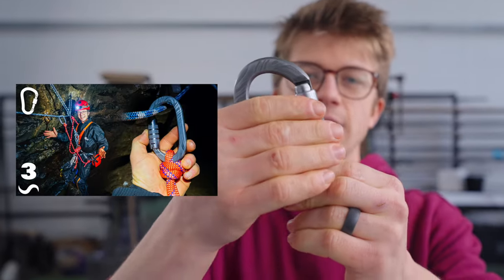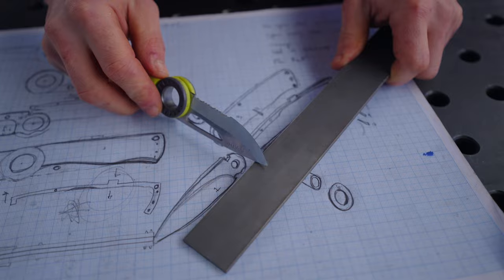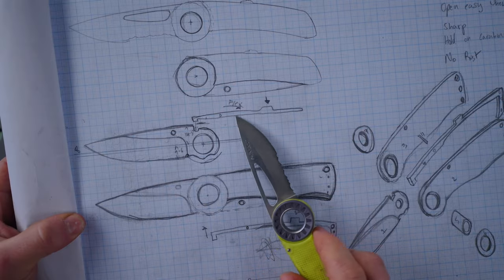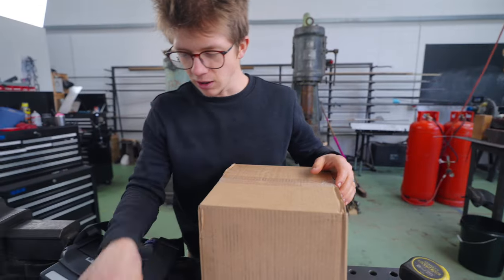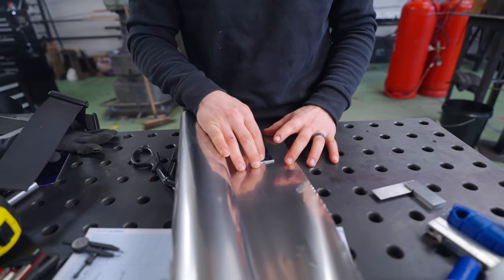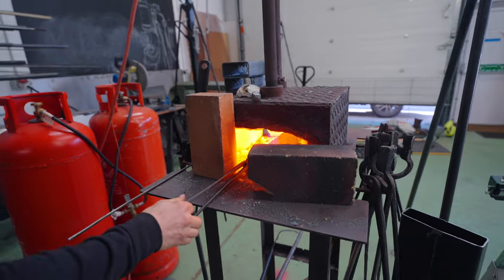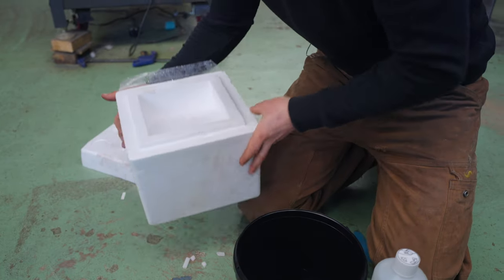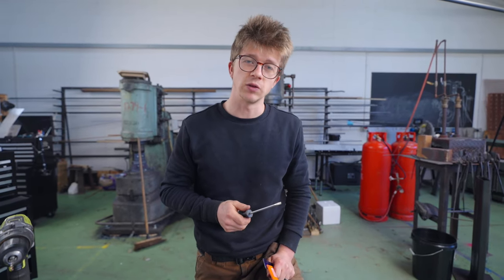Making a Stainless Steel Folding Rope Knife! Part 1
Install Raid for Free ✅ Mobile and PC and get a special starter pack with an Epic champion Kellan the Shrike🎉 New players, win your Valentine's gift

Instagrams:
Alec: @alecsteele
Jamie: @jamie.popple

Alec

SD CARD

Raid: Shadow Legends “Raid Love Quest” Prize Promotion. Entry is Open to legal residents of THE 50 UNITED STATES AND THE DISTRICT OF COLUMBIA (EXCLUDING NEW YORK AND FLORIDA), who are 18 years or older. VOID WHERE PROHIBITED. Open only to NEW users with a valid Player ID that downloaded Raid: Shadow Legends and opened a Game Account after January 1st, 2023. NO PURCHASE NECESSARY TO ENTER OR TO WIN A PRIZE. A PURCHASE DOES NOT IMPROVE YOUR CHANCES OF WINNING A PRIZE. Prizes: in-game items or Amazon.com Gift Cards, in the value and number as described in the Promotion Official Rules (RaidLoveQuest.plarium.com ). ONLY ONE ENTRY IS PERMITTED PER PERSON. Additional Terms may apply on Amazon.com Gift Cards as set forth Prizes will be rewarded randomly and subject to eligibility requirements set forth in the Promotion Official Rules. Promotion Period: February 14th at 00:01 – March 14th at 23:59. Personal Data will be processed in accordance with the Privacy Notice (RaidLoveQuest.plarium.com)